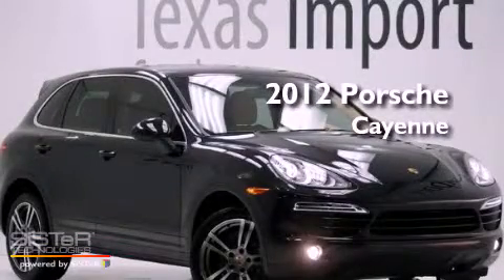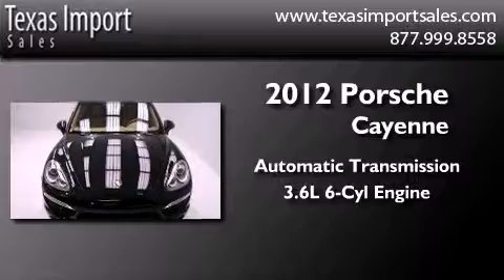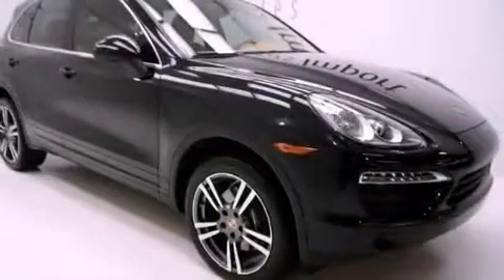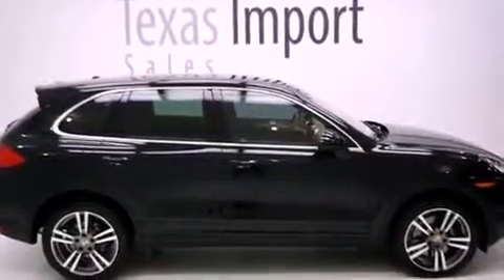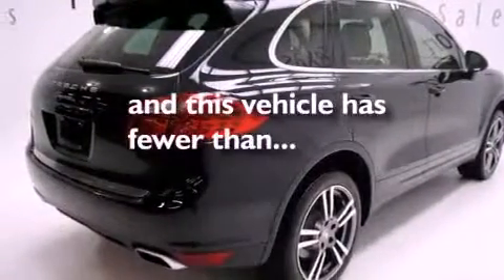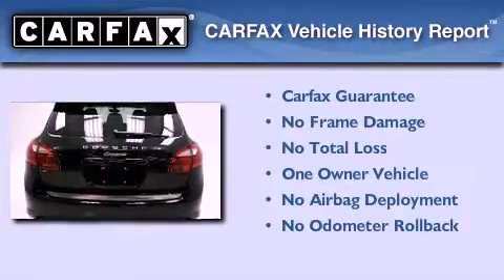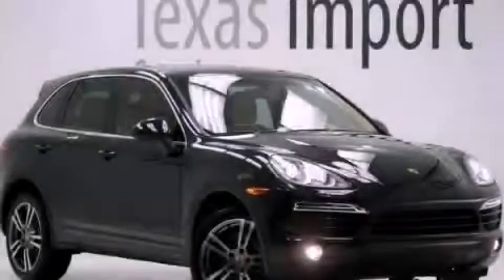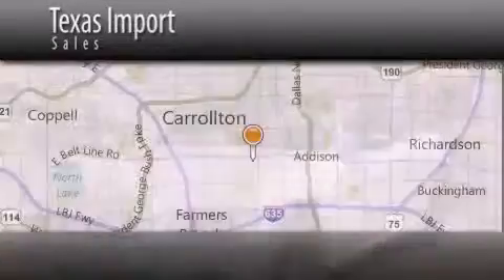2012 Porsche Cayenne Dallas TX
Year : 2012
 Make : Porsche
 Model : Cayenne
 Engine : 3.6L DOHC SMPI aluminum 24-valve V6 engine
 Trans . : Automatic
 Exterior : Black
 Miles : 3,954
 Interior : Tan
 Stock : 3404

 2012 Porsche Cayenne Dallas TX